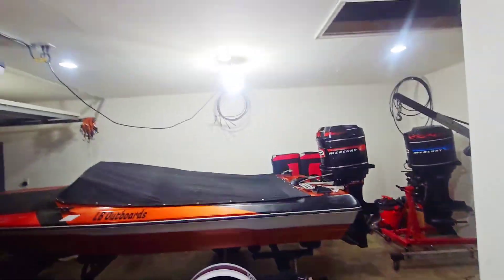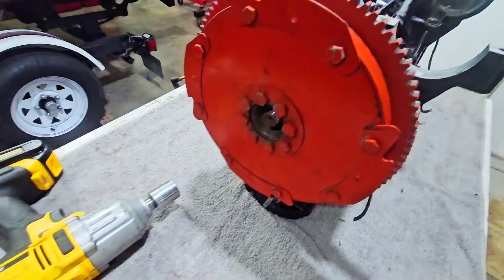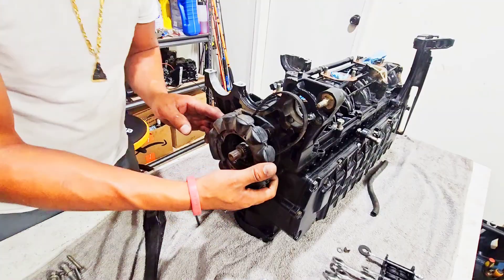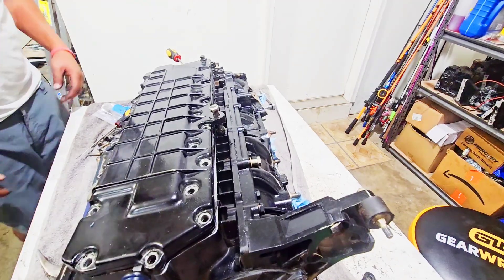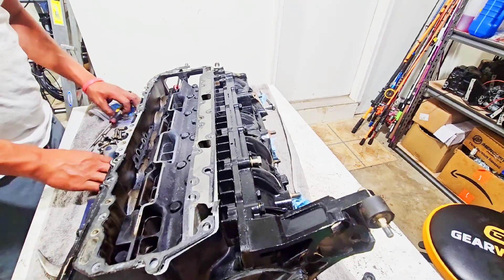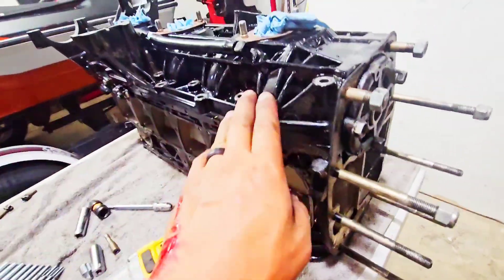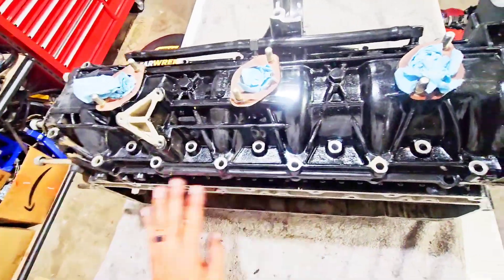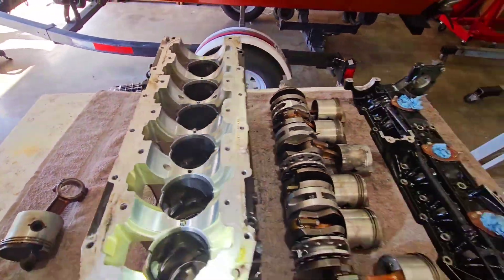Mercury 1500XS J Block: Tear Down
puller used

Tear down video of the the 1500XS J Block. Not as bad as suspected. Luckily, the rings melted into the piston so that gives me hope!!! I will be hitting it acid to melt away the aluminum and honing it before sticking a Micrometer in to determine if it needs to be bored to .015 or worst case .03. More to come on this! Above are links to items used. Son